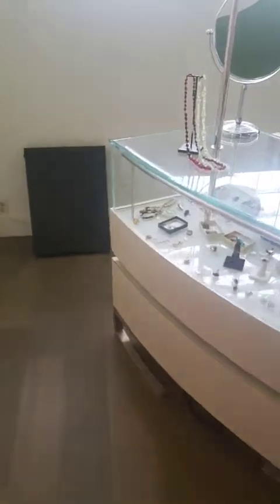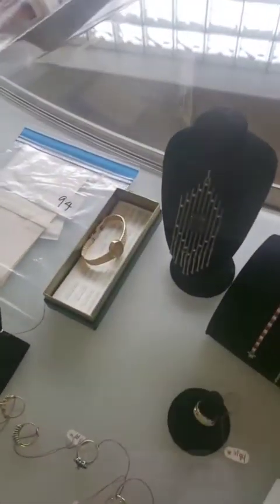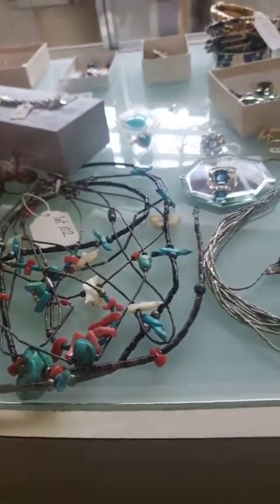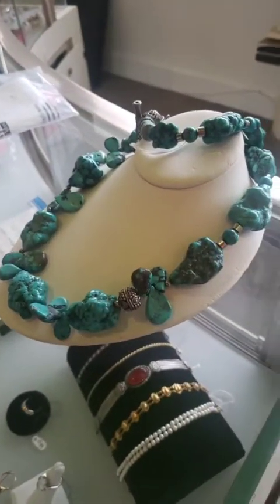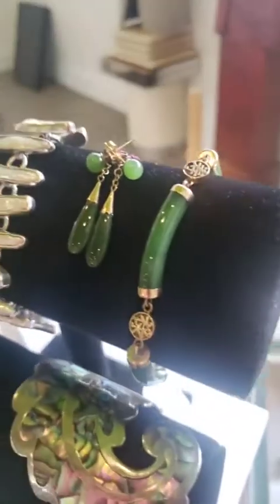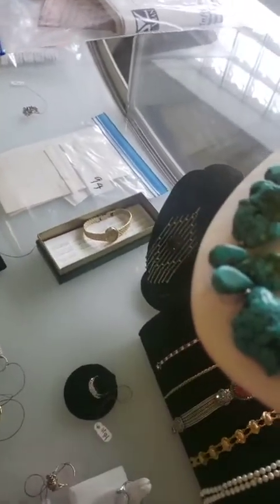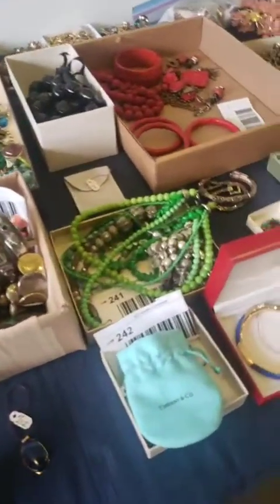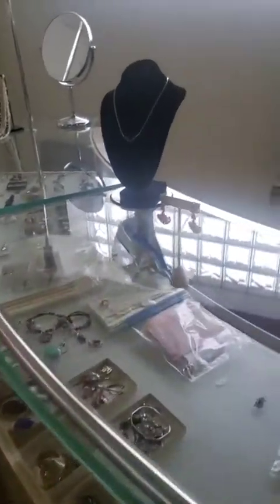September Jewelry Auction Preview Video